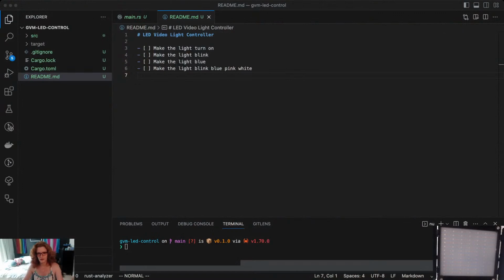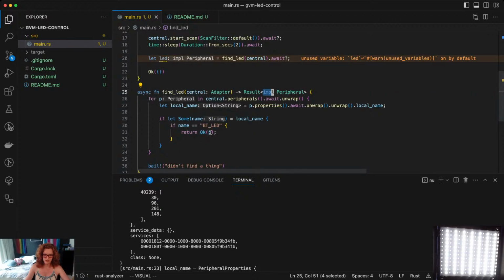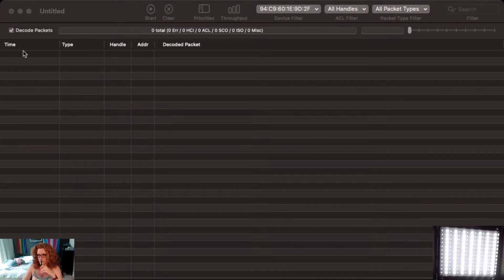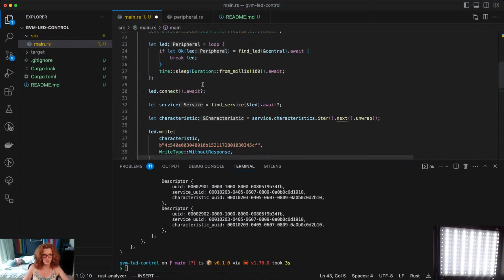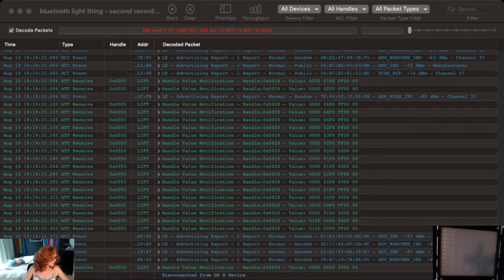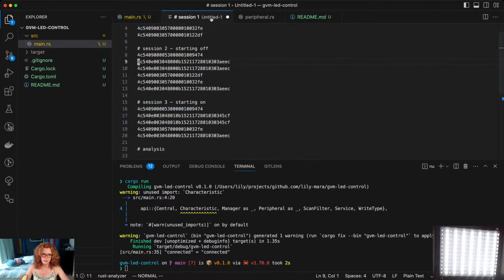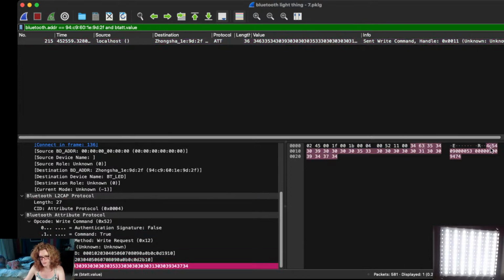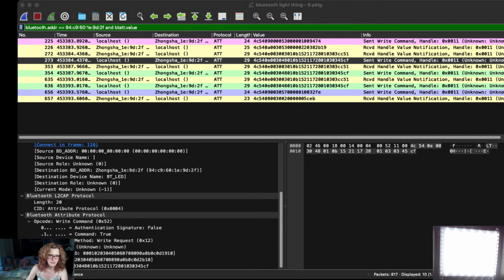Lights, Wireshark, Rust! Reverse Engineering Bluetooth Video Lights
I have a set of RGB LED lights for lighting video/photo scenes, and the manufacturer has a (slightly sub-par) iOS/Android app for controlling them via Bluetooth Low Energy. On this stream I'm going to be investigating the protocol used to talk between the app and the lights, with the goal of creating a Rust GUI app for controlling/sequencing the lights.